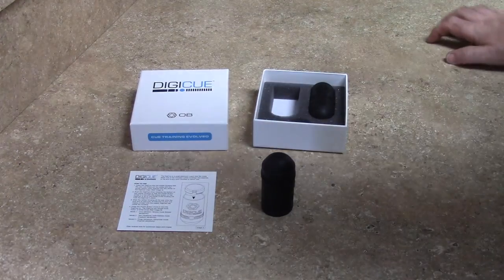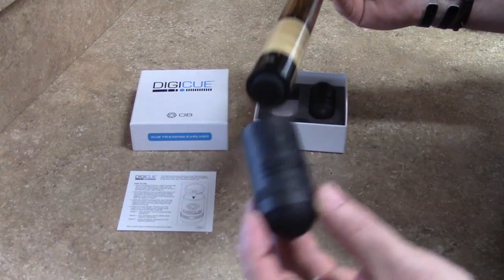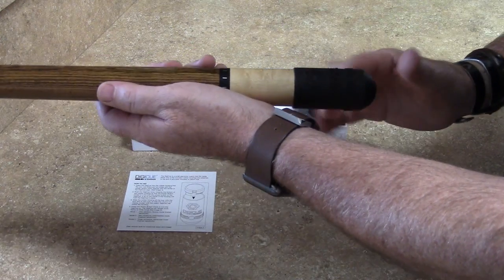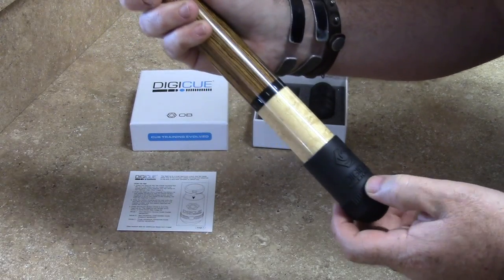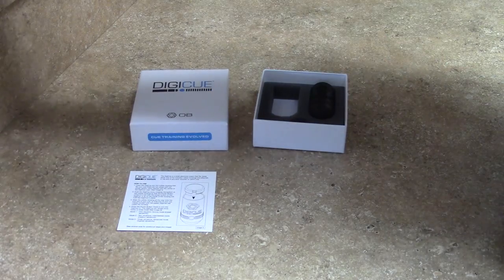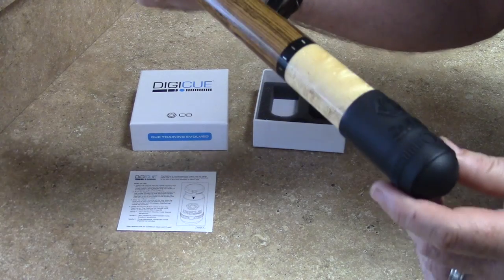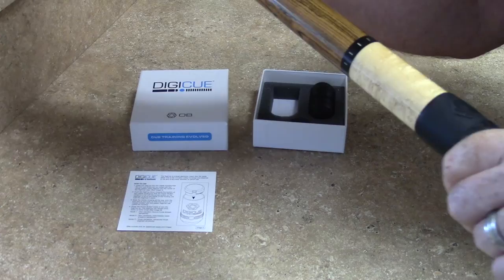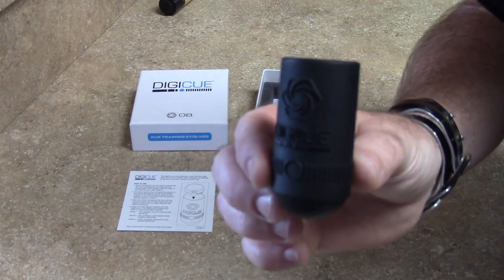How to slide the DigiCue on and off of a cue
This video explains how to put the DigiCue on your cue and also how to take it off. For more information on the DigiCue you can visit our